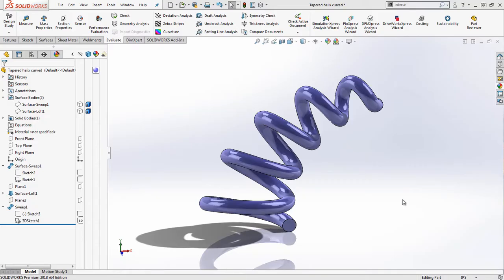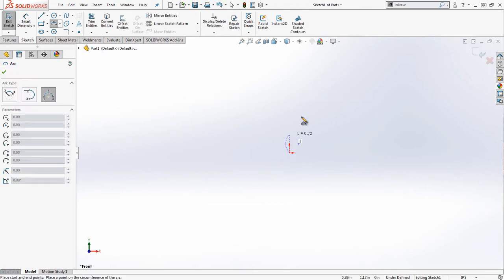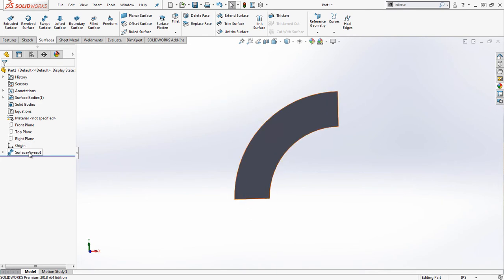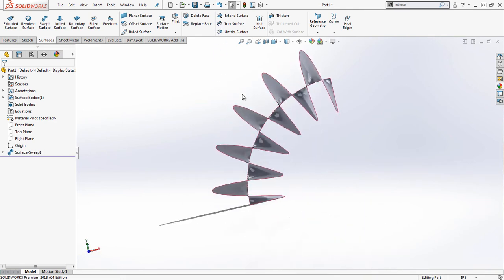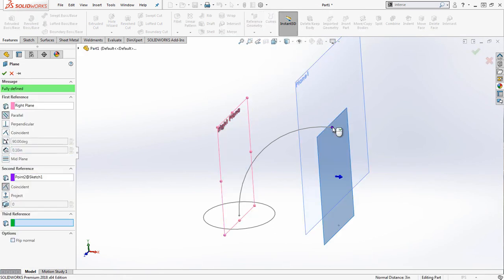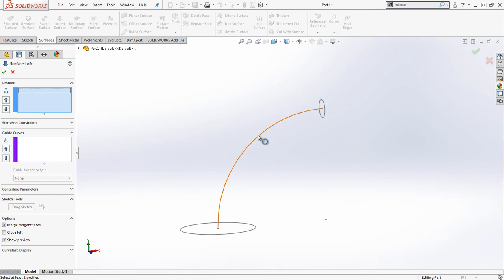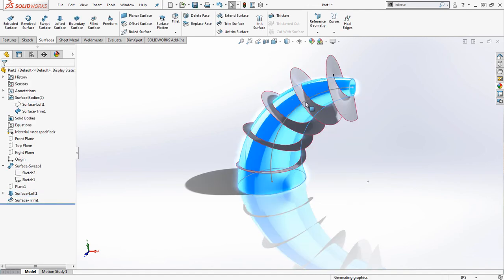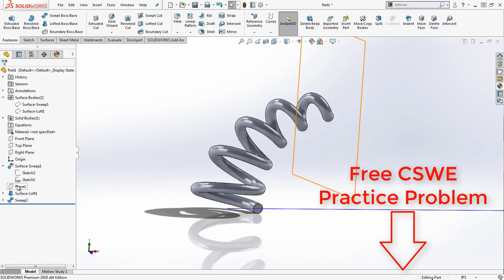How to Create a Tapered Curved Spring for the 2018 SolidWorks CSWE(+Free Practice Problem)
How do you create a curved spring in SolidWorks? It's not as simple as it sounds. The helix tool doesn't give you an option to do this, so you have to use some surfacing wizardry to get the job done.

Once you learn this method, you can apply this same workflow to all kinds of spring shapes.

This method uses a surface sweep with the "specify twist value" option turned on. This allows you to create a curved helix with two simple sketches.